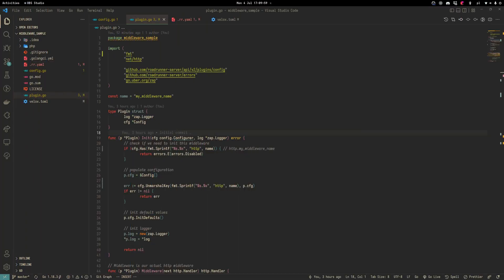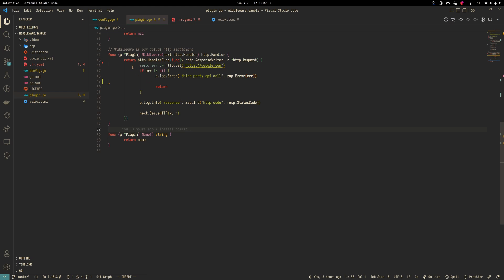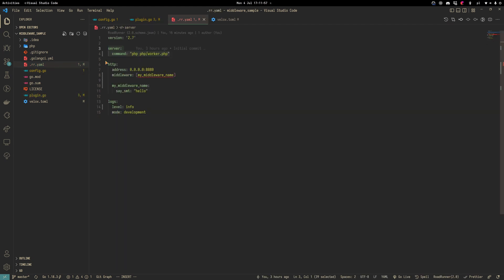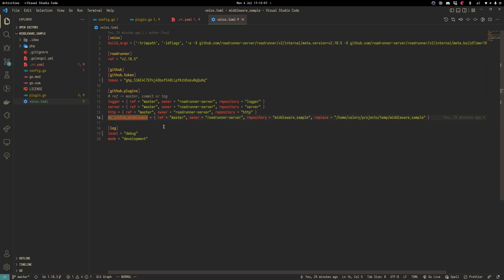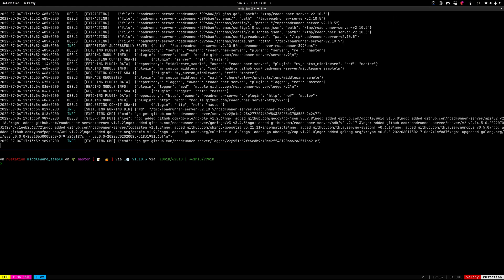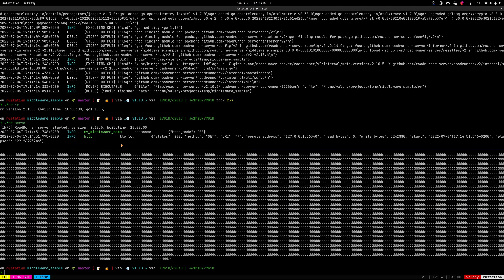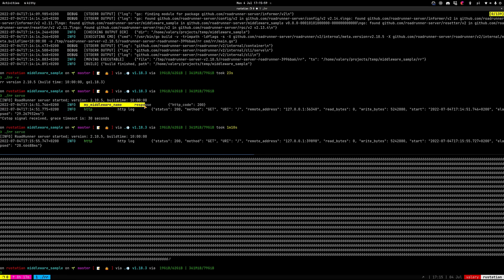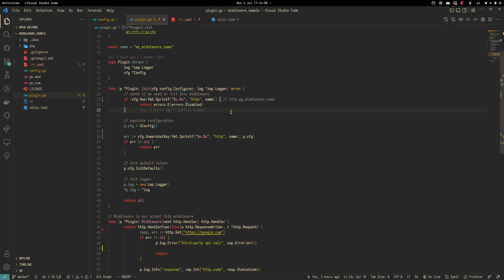Middleware (HTTP) | How to Create Your Own Middleware with RoadRunner Using Velox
How to create your own middleware with RoadRunner. Check out the video to learn how to create RR plugin-middleware for the HTTP plugin using Velox.